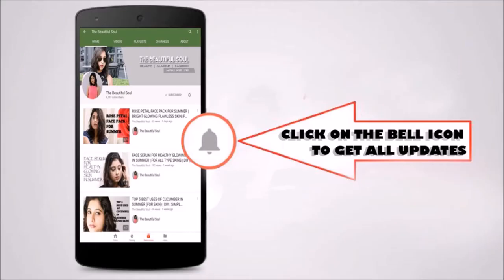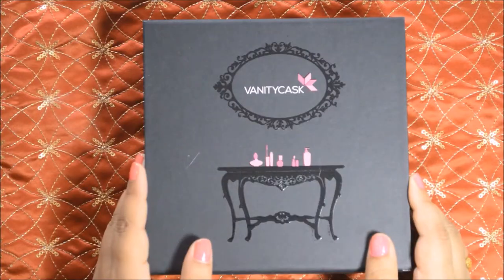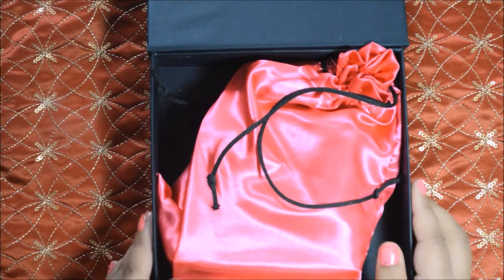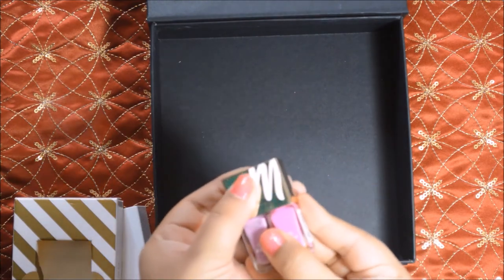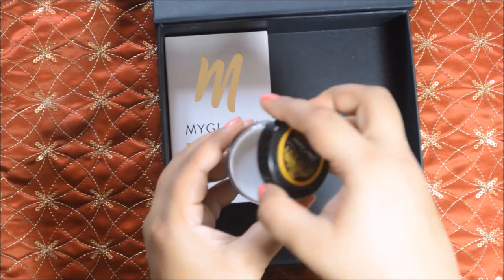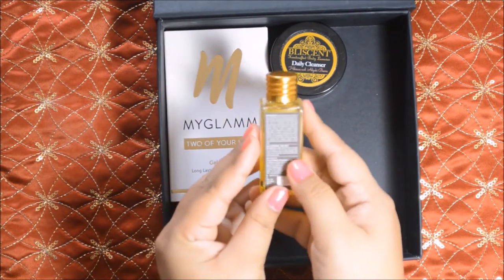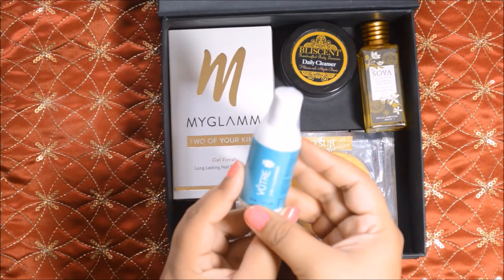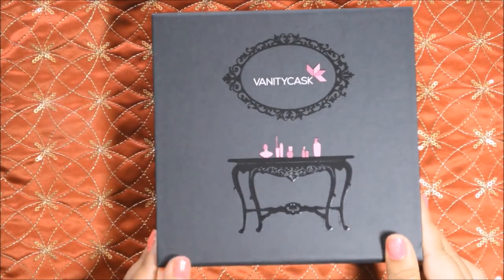March 2018 VanityCask Unboxing & Review | Rudrita | The Beautiful Soul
Hope you enjoyed this review!
This luxury subscription box priced at Rs.999 per month.